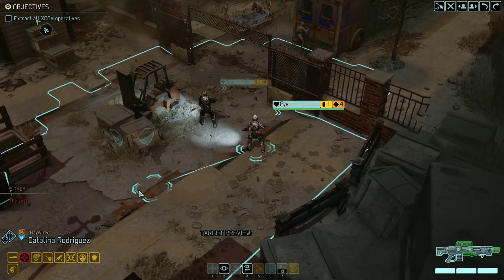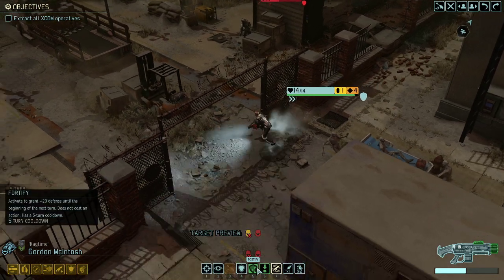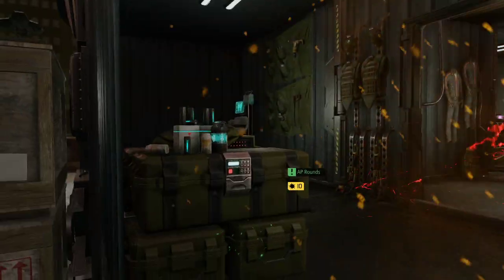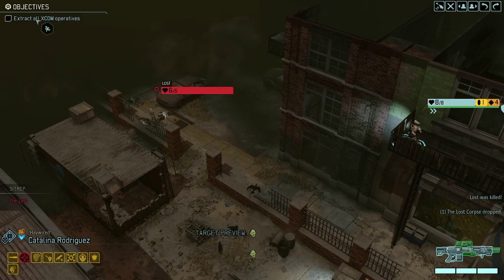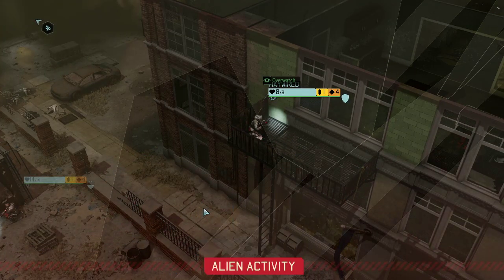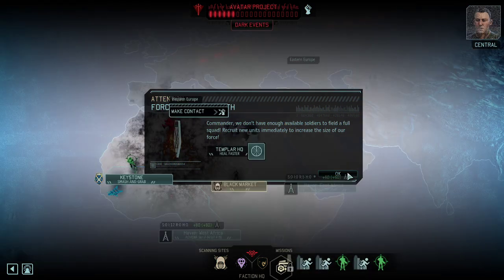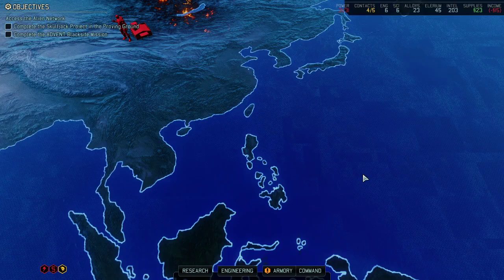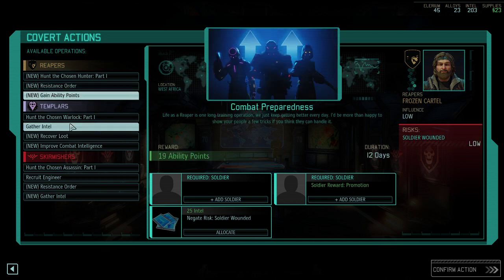(57) XCOM2 Long War of the Chosen Legendary Ironman syken4games